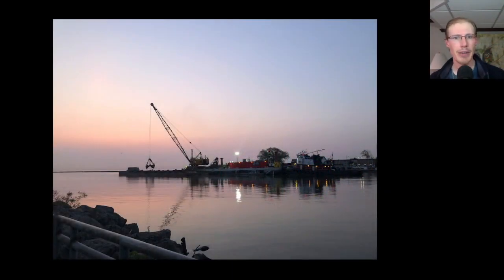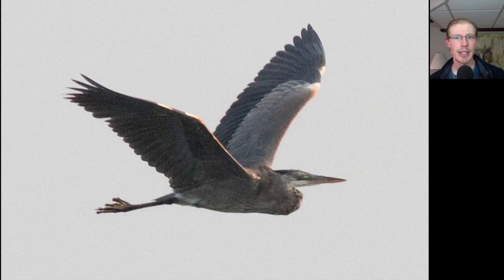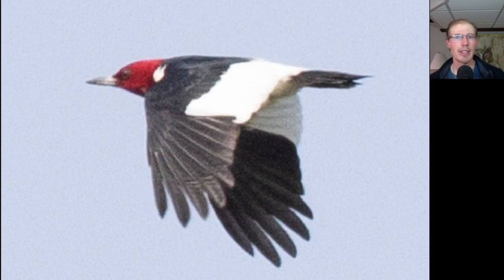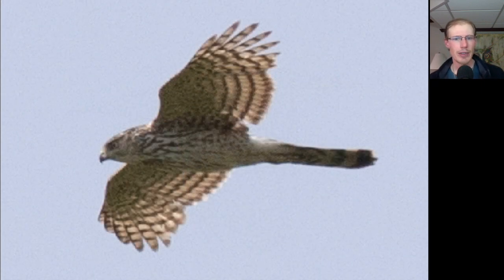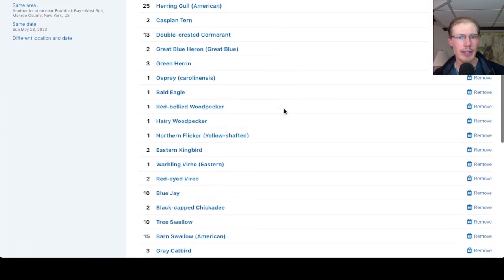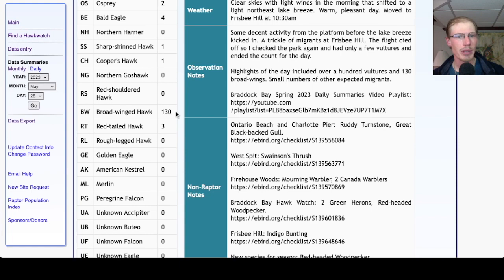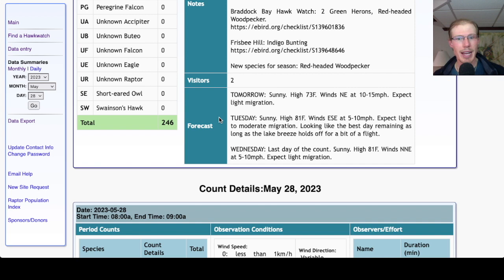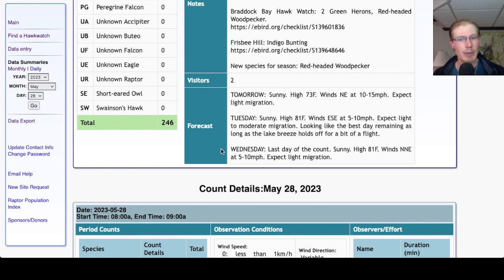[89] Red-headed Woodpecker and more at the Braddock Bay Hawk Watch, May 28th, 2023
eBird Checklists:
00:00 - Intro and Morning Birding
00:48 - Braddock Bay Hawk Watch
02:25 - Frisbee Hill Park
02:52 - eBird Checklists and HawkCount Report
03:57 - Forecast
05:22 - Final Thoughts